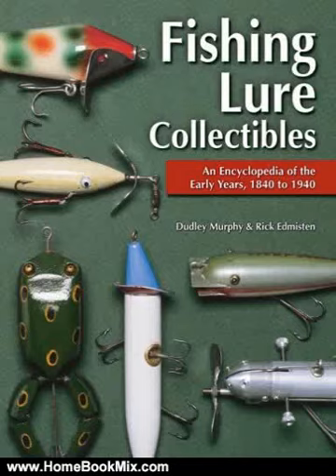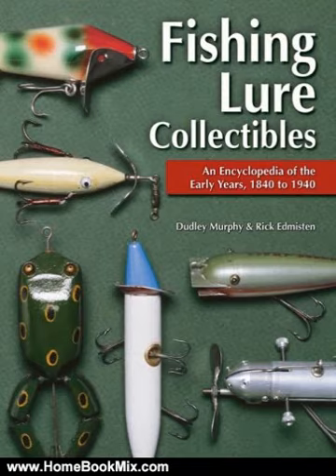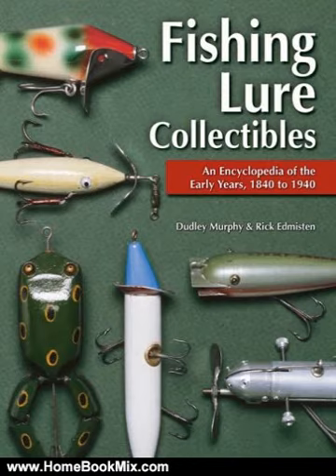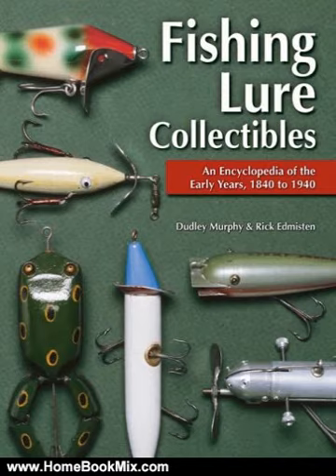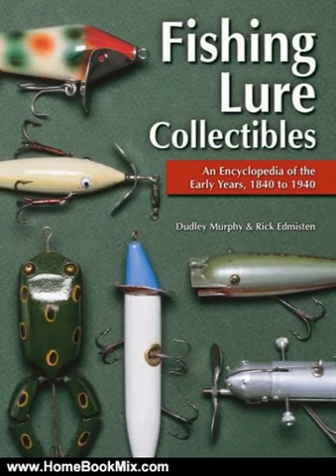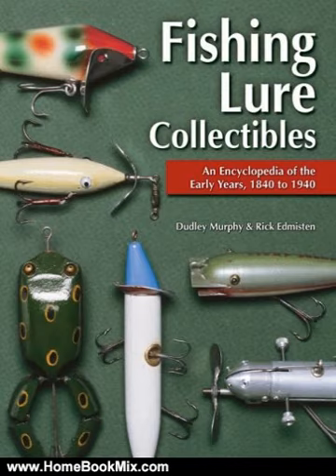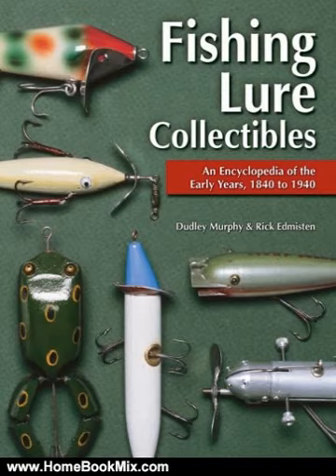Home Book Review: Fishing Lure Collectibles: An Encyclopedia of the Early Years, 1840 to 1940. by...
This is the summary of Fishing Lure Collectibles: An Encyclopedia of the Early Years, 1840 to 1940. by Rick Edmisten, Dudley Murphy.